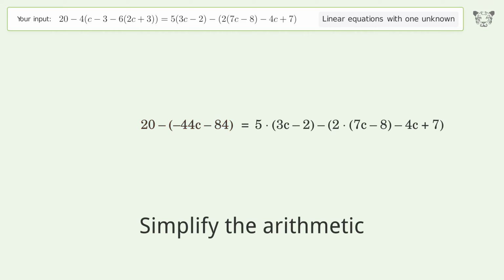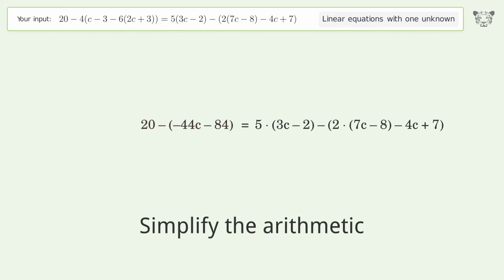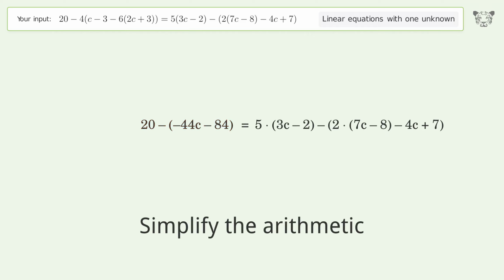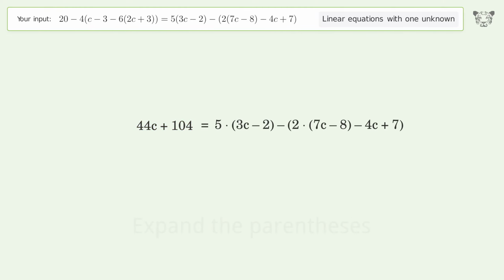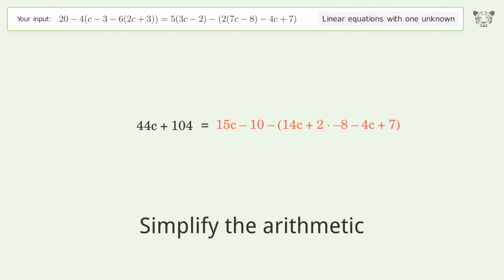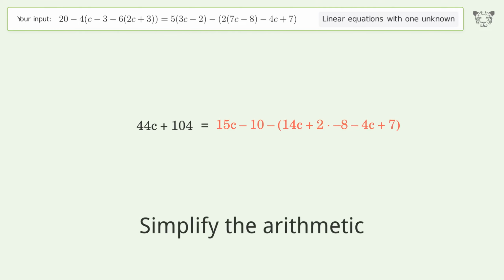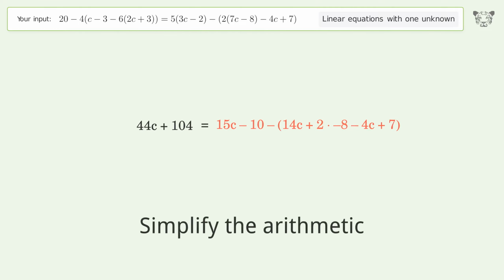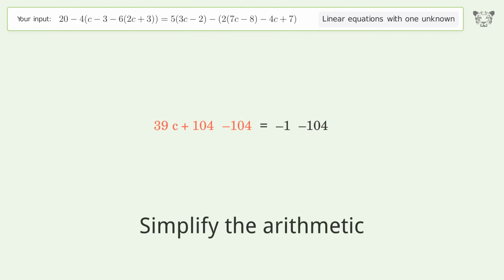Solve 20-4(c-3-6(2c+3))=5(3c-2)-(2(7c-8)-4c+7): Linear Equation Video Solution | Tiger Algebra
Struggling with 20-4(c-3-6(2c+3))=5(3c-2)-(2(7c-8)-4c+7)? Watch our step-by-step video on Tiger Algebra to master this linear equation effortlessly.